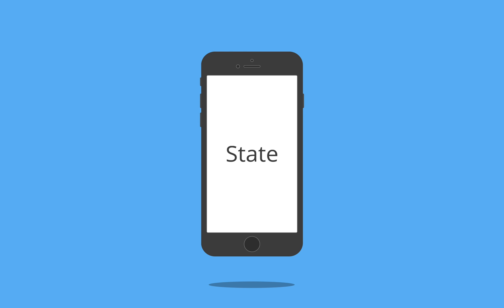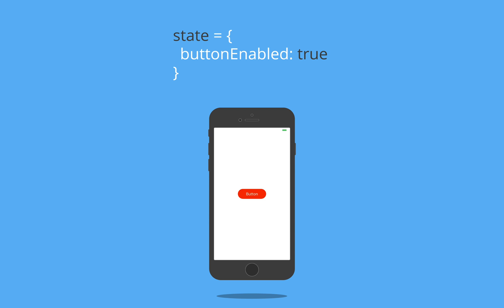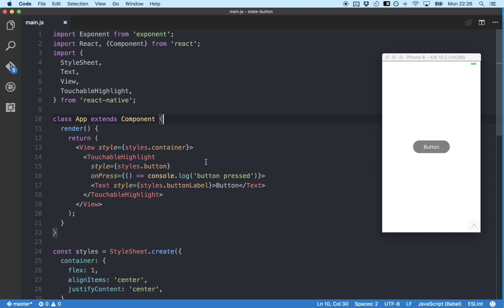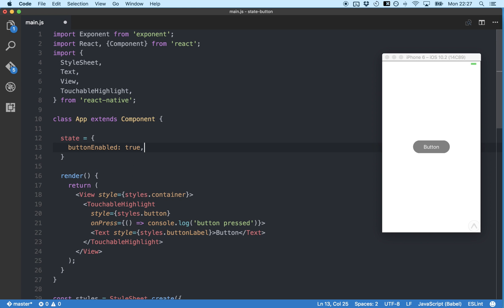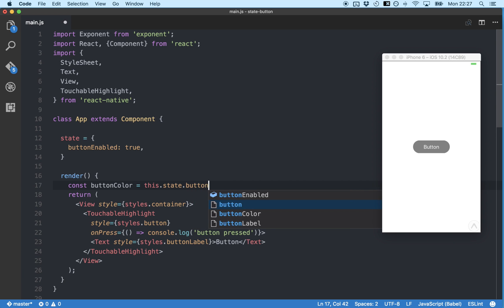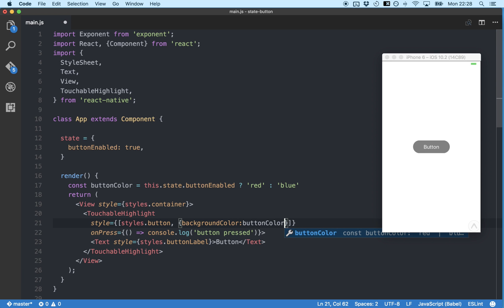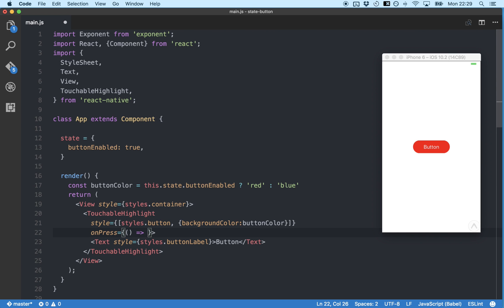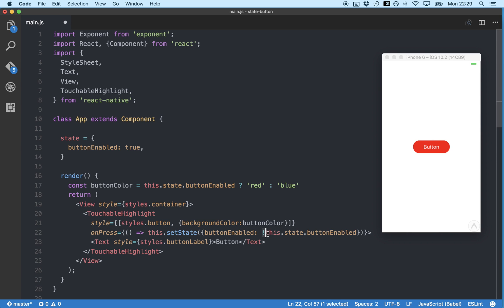Understanding State in React Native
- Learn to Code by Copying the Apps you ❤️️